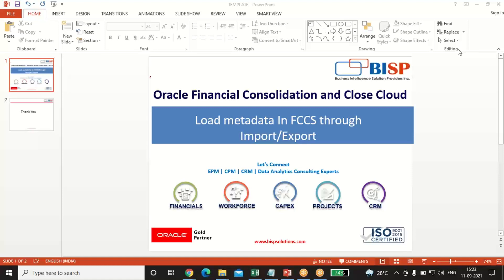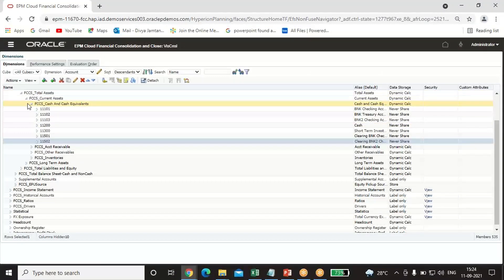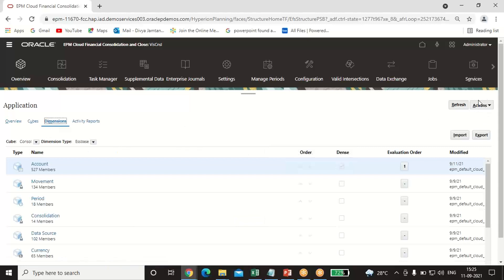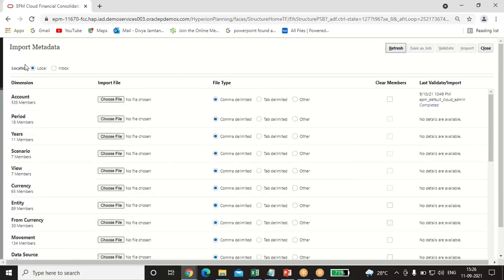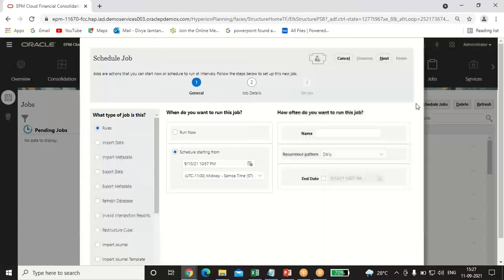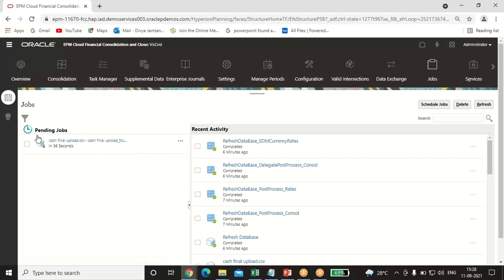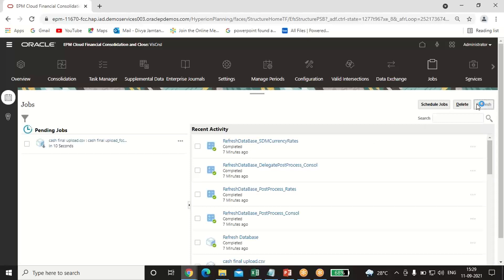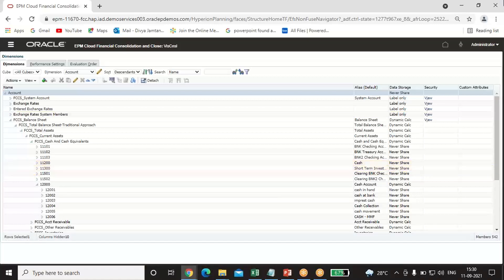Oracle FCCs Import Metadata |Oracle FCCs Importing Current Account | Oracle Financial Consolidation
Oracle FCCs Import Metadata: Before you begin loading, you must create an import file for each artifact that you want to import. The import file must contain a header record, and then below the header record, a list of metadata records that you want to import or update. In this video, we will explain step by step Load metadata in FCCS through Import/Export.